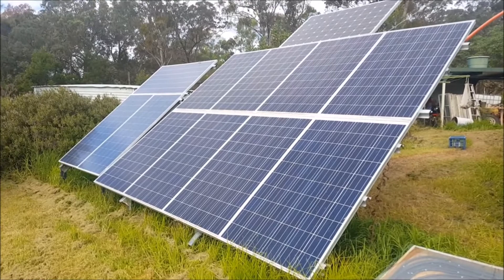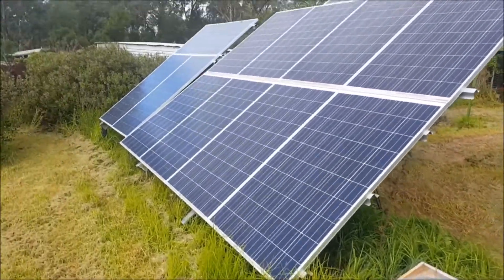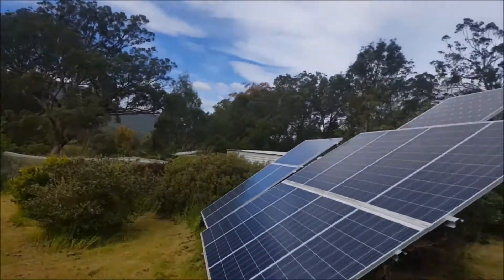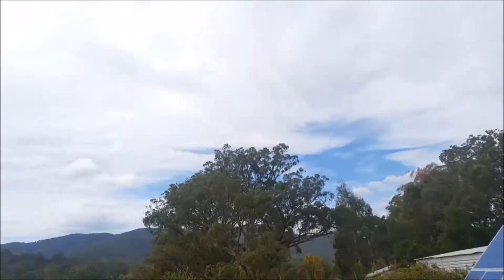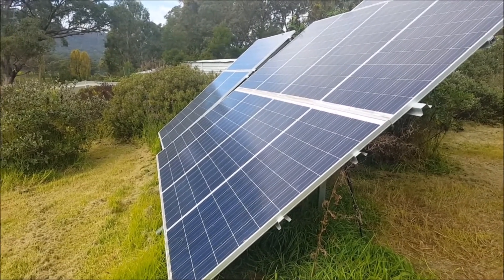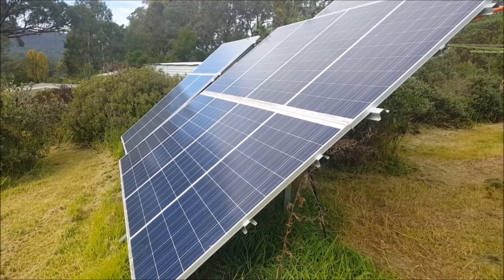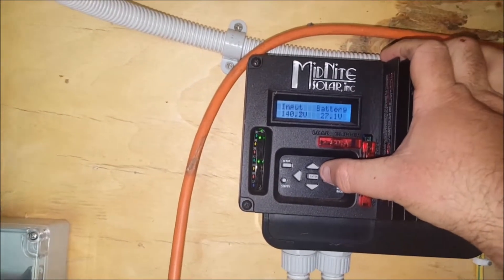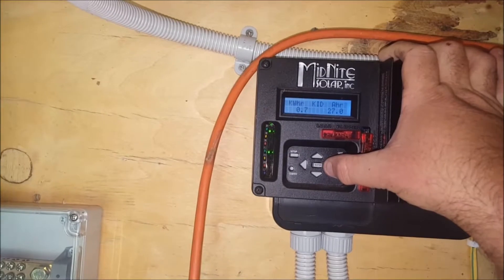Off Grid Solar Power - Baseload power consumption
This was pretty consistent (600Wh, 700Wh, 700Wh) over a three day period, it's good to know what my system uses when I'm not at home so that I can work out what capacity I have to add more appliances.

I plan on getting a small chest freezer this year, so it looks like I should still have plenty of power.